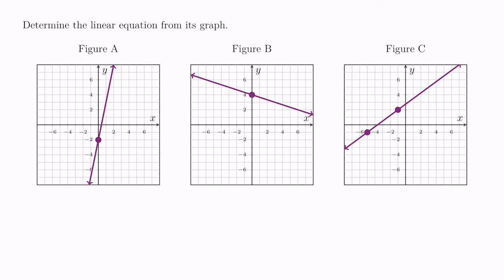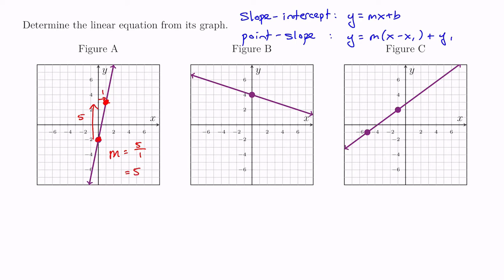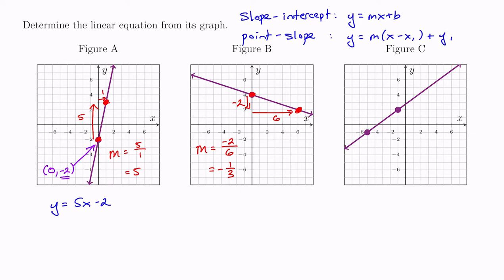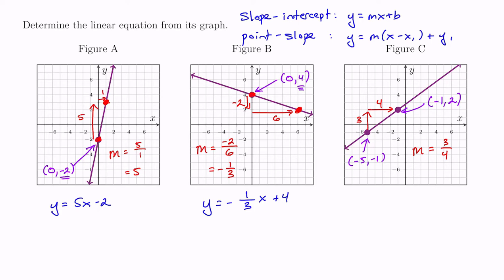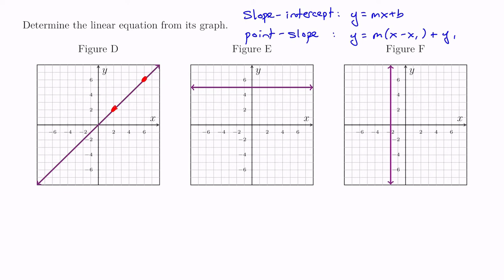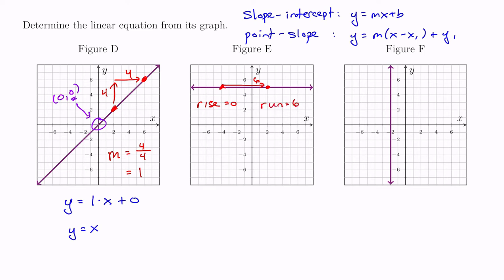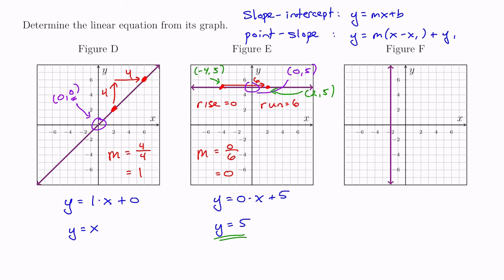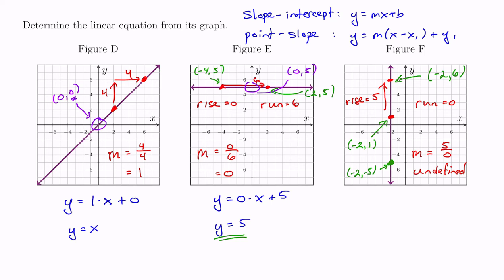MTH 60 (§3.9, v2) Finding an Equation from a Graph (Linear Equations)